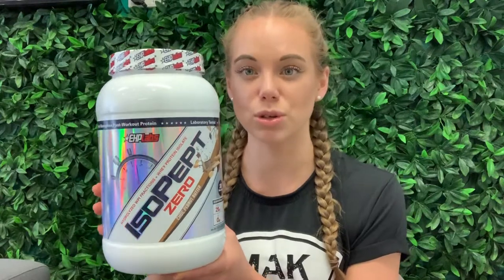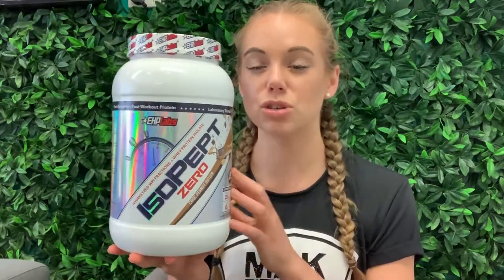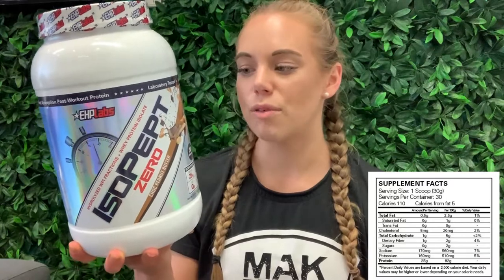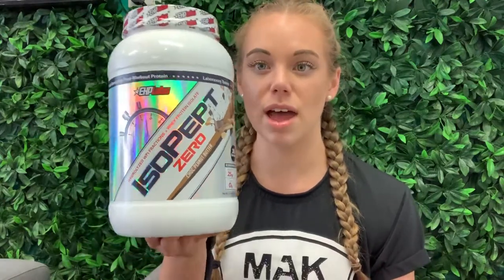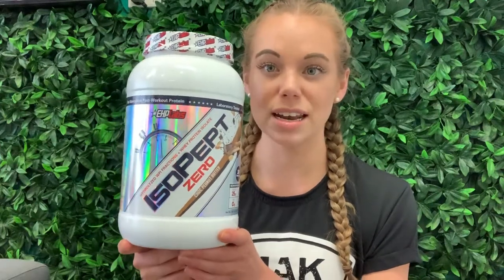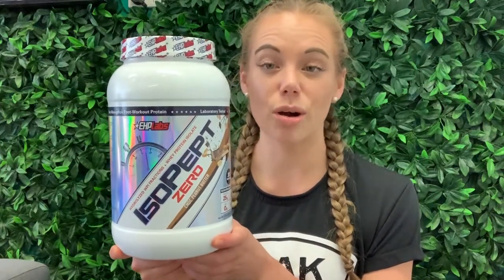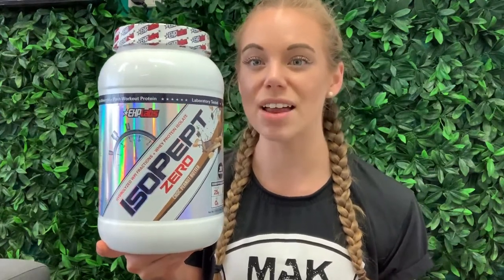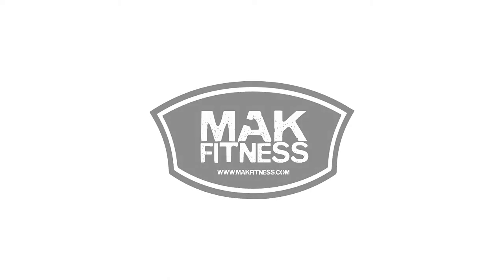IsoPept Zero - EHPlabs Protein - 2 Minute Overview | MAK Fitness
IsoPept Zero by EHPlabs is one of the best Protein supplements within the Australian market. So we are proud to be supplying tubs to you legends - straight to your door, with the full MAK experience!

- What is IsoPept Zero?
- Why use IsoPept Zero?
- How to use IsoPept Zero?
- Just how amazing IsoPept Zero from EHPlabs is!!

Here’s a little on IsoPept Zero by EHPlabs:

The purpose behind IsoPept Zero is to optimise your body's ability to grow lean muscle and repair muscles following all brutal training sessions, in the most rapid and effective way possible. This therefore makes IsoPept Zero the heaven of all post-workout protein options. The protein sources within IsoPept zero are comprehensively refined, to ensure they are rapidly absorbed and available to your body - whilst also able provide all the key nutrients your body required to rebuild itself.

- Contains rapidly absorbed proteins for optimal recovery and muscle growth
- Extremely lean profile, with almost zero fat and carbohydrates
- Loaded with high quality protein peptide fractions and BCAAs
- Premium quality product with incredible taste too!

What to know more? Check out the product description of IsoPept Zero here!

Plus, check out these Bundle Deals for Australia’s best price on IsoPept Zero by EHPlabs!